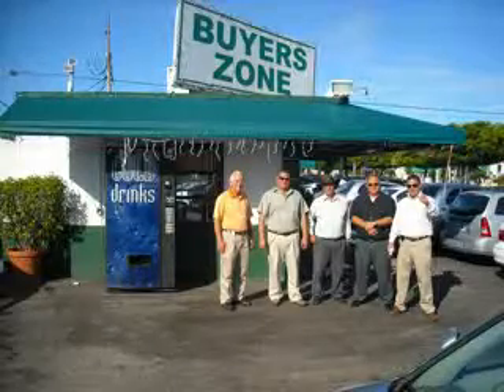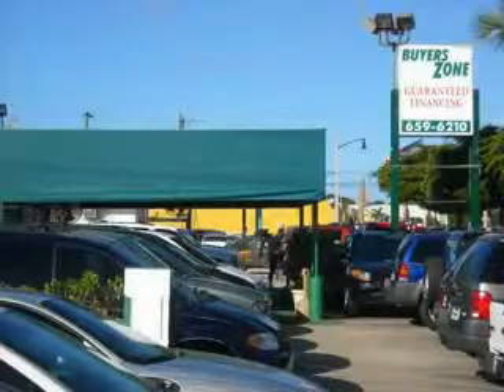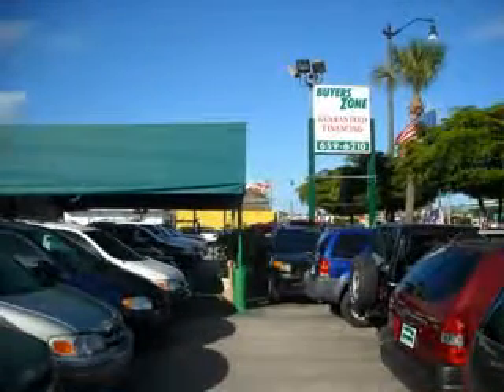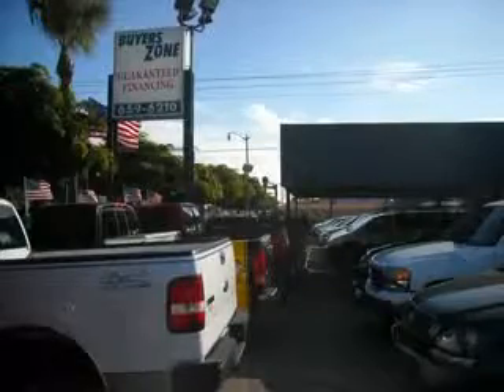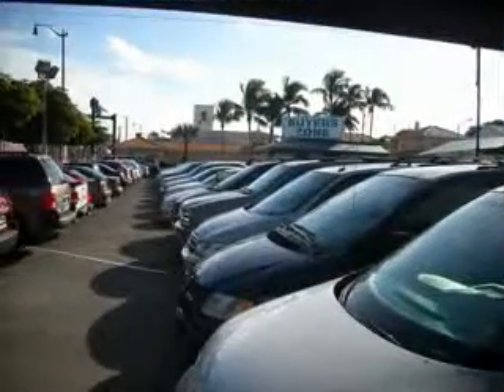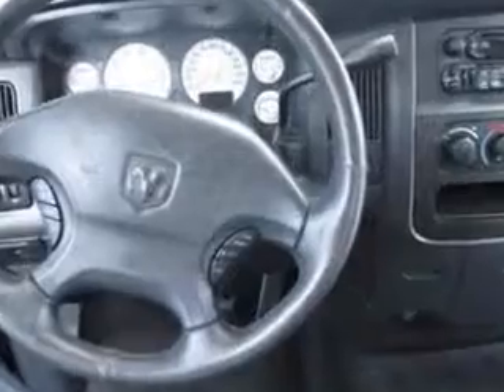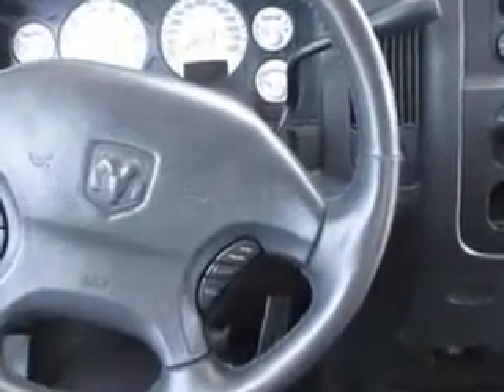2002 Dodge Ram 1500 Buyers Zone, Inc. West Palm Beach, FL 33405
Dodge Ram Buyers Zone, Inc. knows you want more in a car. You have a purpose for your vehicle. Check out this Forest Green Pearlcoat Dodge Ram 1500 4dr Quad Cab SLT 2WD SB, equipped with an 8 Cylinder engine and an automatic transmission.

4115 South Dixie Highway
West Palm Beach, Florida 33405